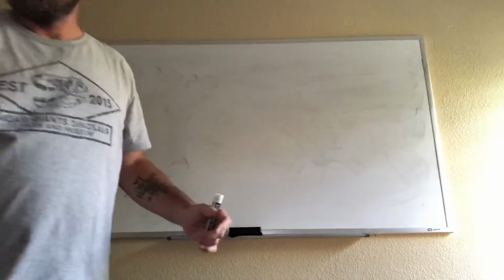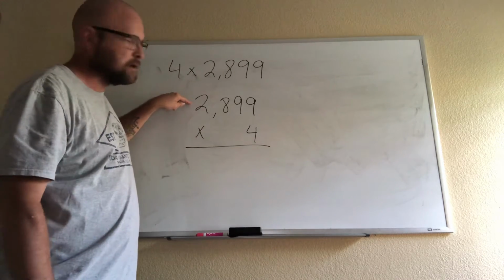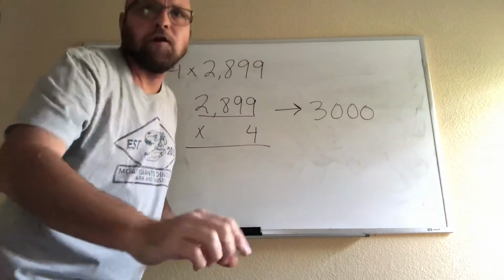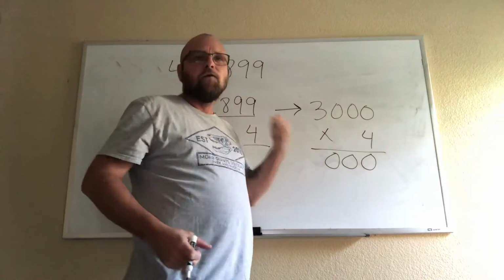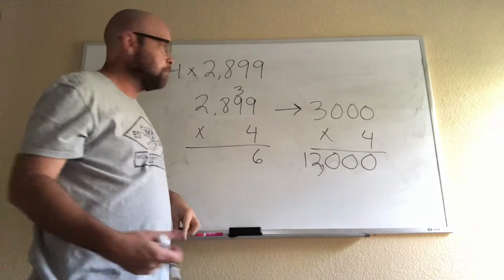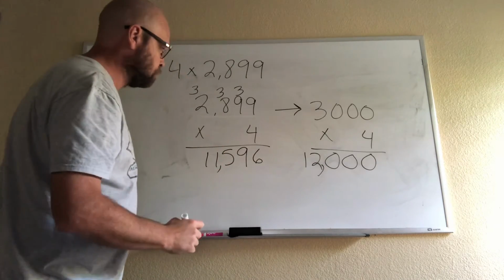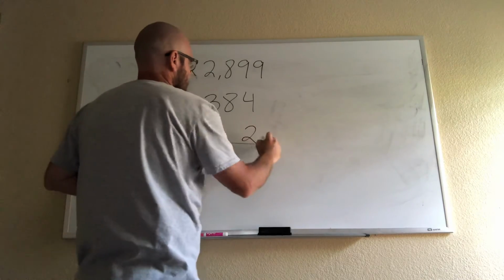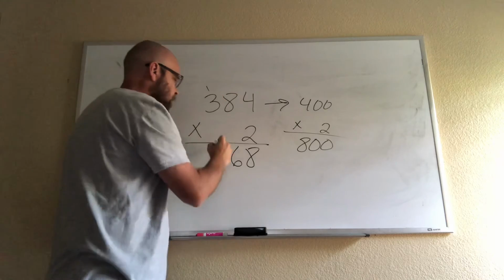2020-10-08 multiplication with a one digit factor